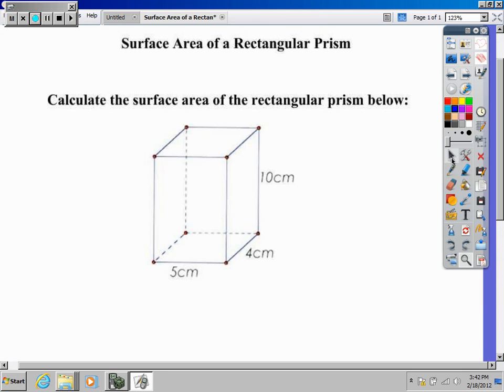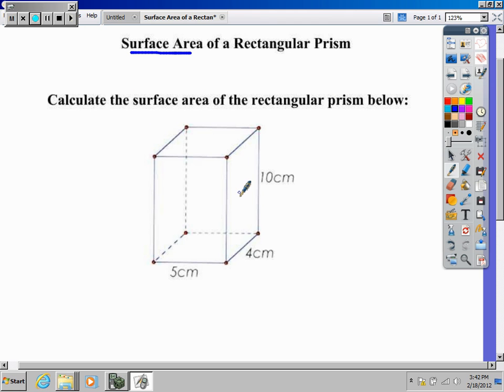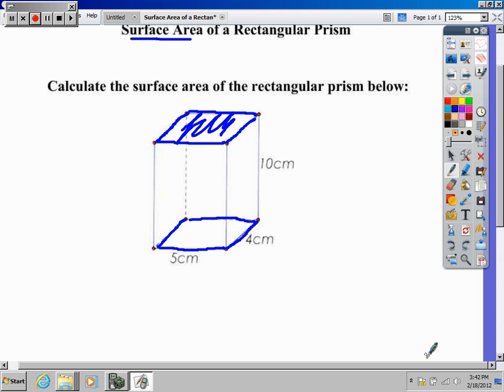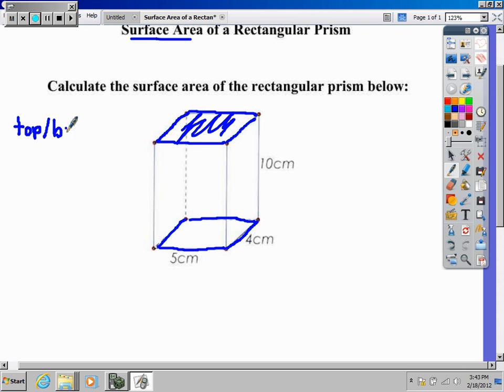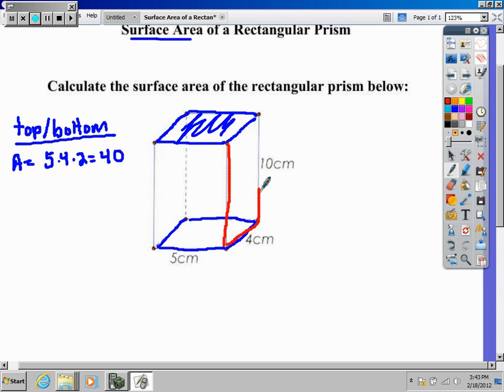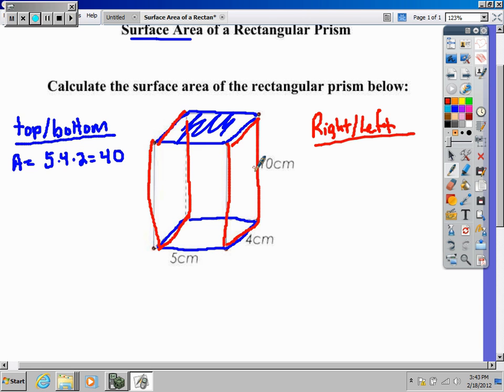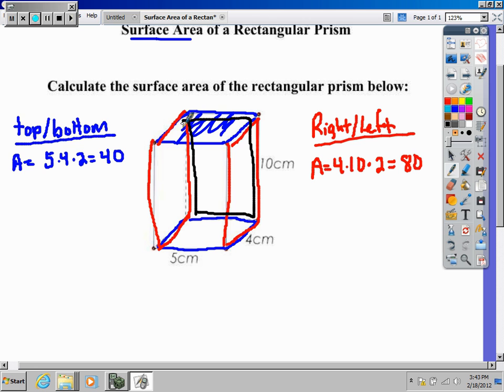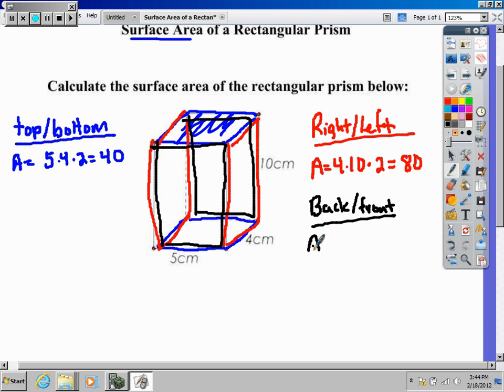Surface Area of a Rectangular Prism